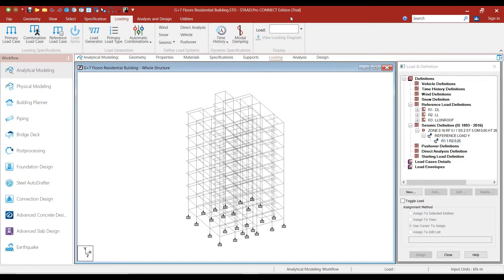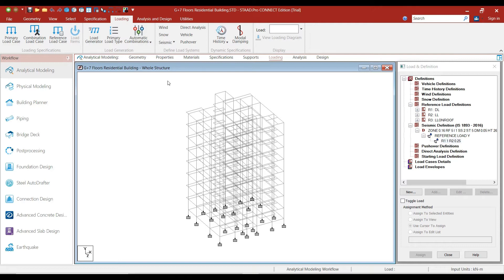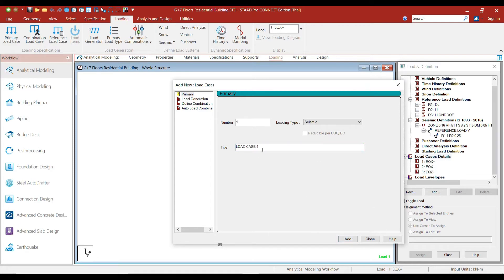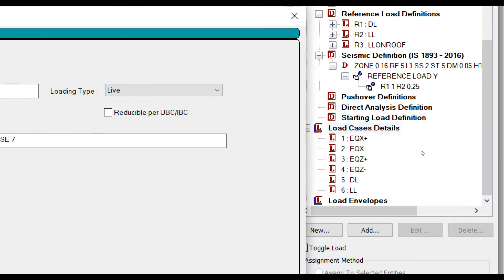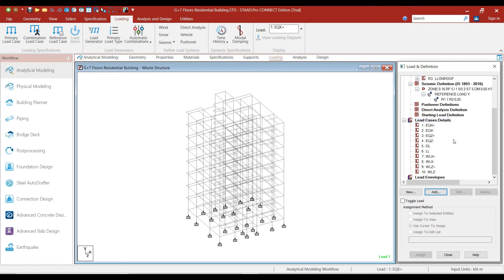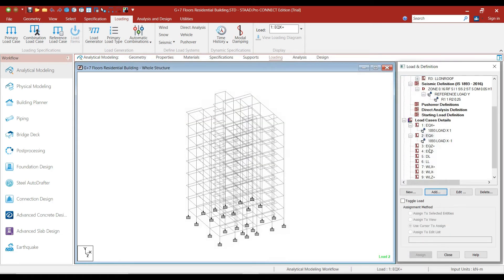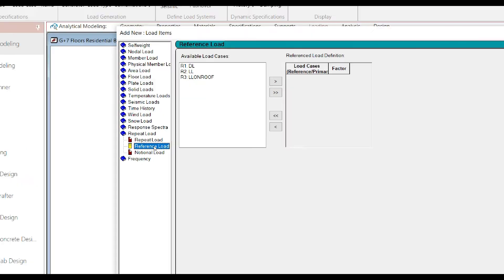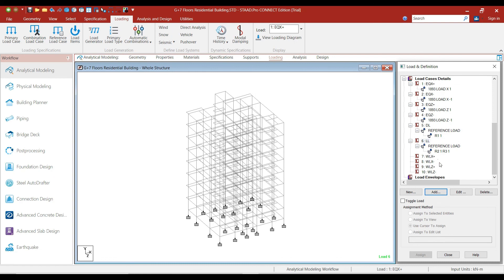STAADPro Tutorials Part 16 : Adding Loads in Load Case Details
In this lecture, you will learn how to add loads in "Load case details" in STAADPro Connect Edition in order to perform Linear Static Analysis (Equivalent Static Method).
We will take the advantage of "Reference Loads" to add the loads quickly in no time.